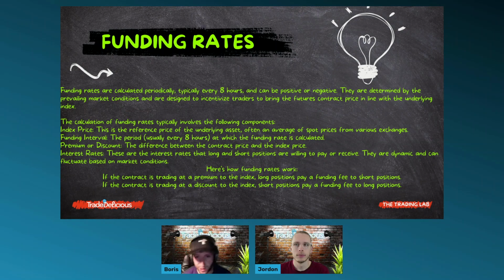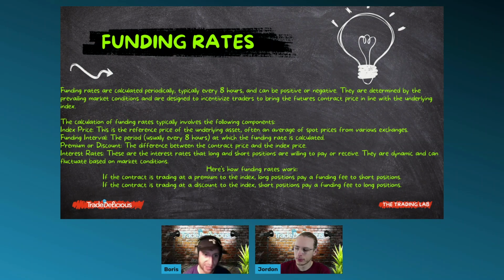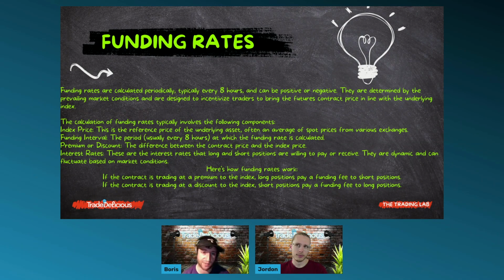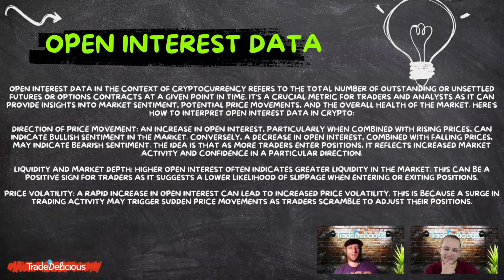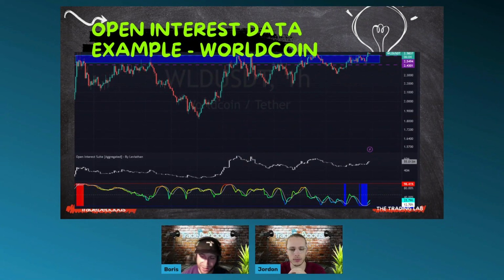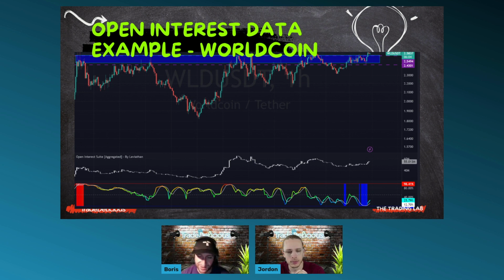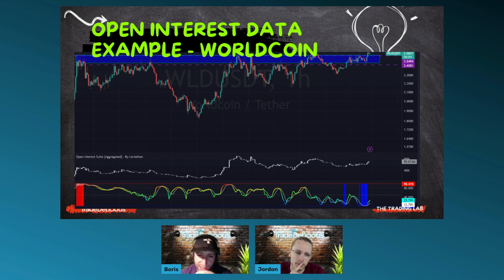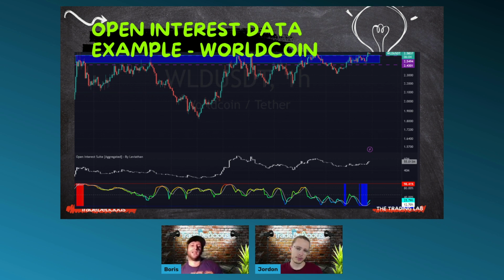Advanced Metrics In Crypto | The Trading Lab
TradeDelicious is a central hub for traders, investors, and finance enthusiasts, providing diverse content such as educational videos, live streams, blogs, and newsletters. It's more than a channel; it's a community promoting open discussions, shared experiences, and mutual learning among traders of all backgrounds. Whether you're here to learn, share, or enjoy content, TradeDelicious welcomes everyone.

💭Share your thoughts, experiences, or questions in the comments below, and let's kickstart the conversation!

👉 Are you a Forex or Indices trader looking to get funded?
👉 If you're a stock trader seeking more buying power, check this out